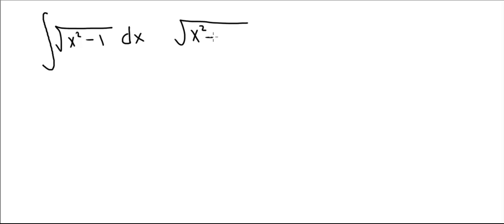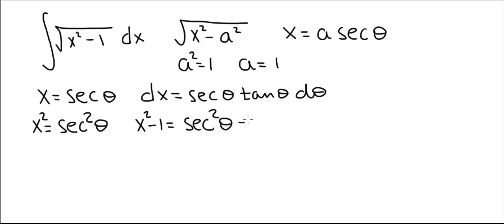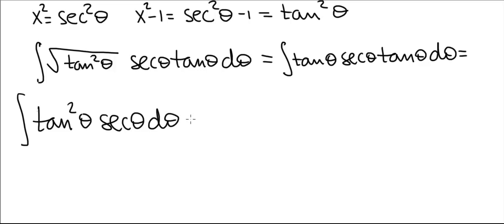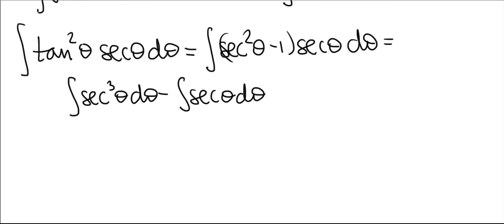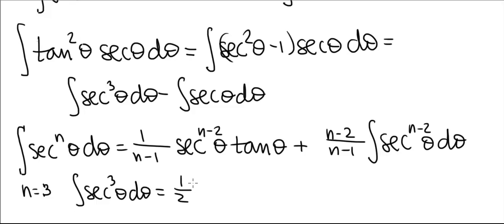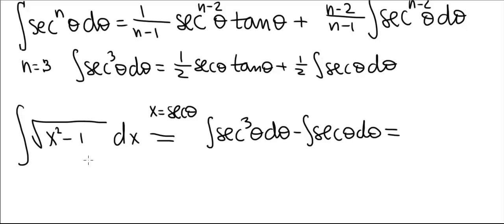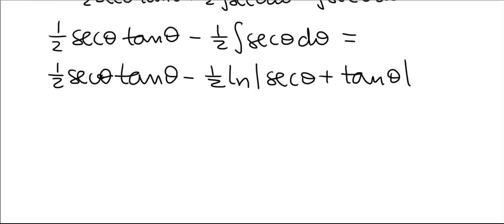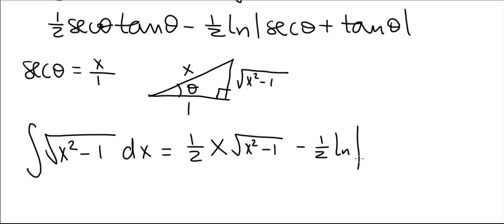trig substitution 3